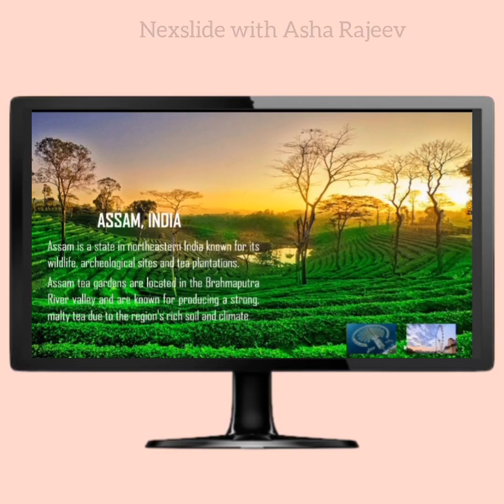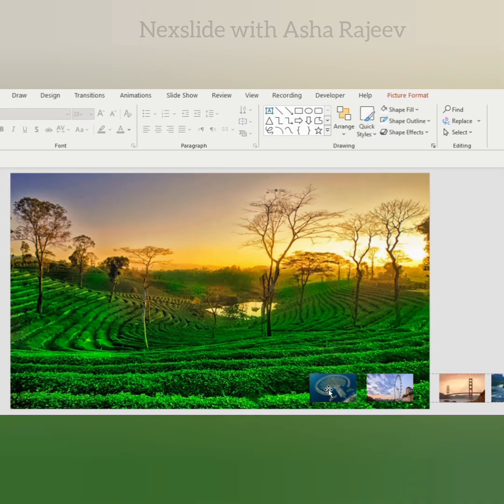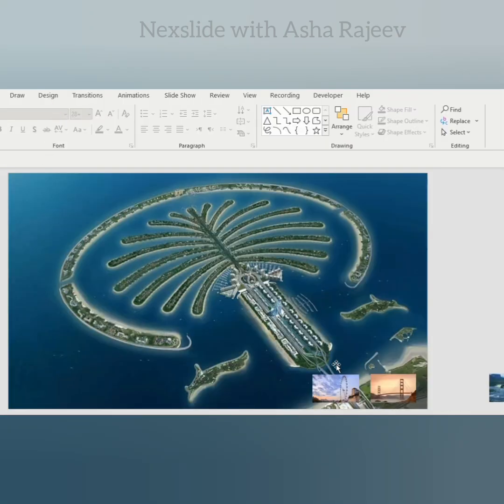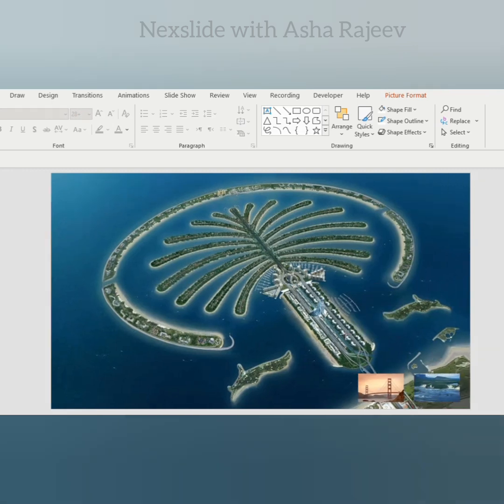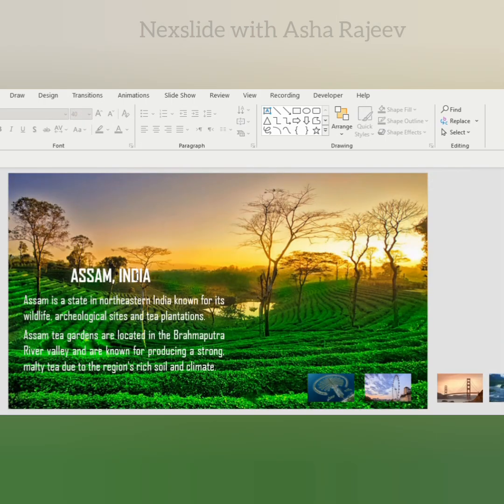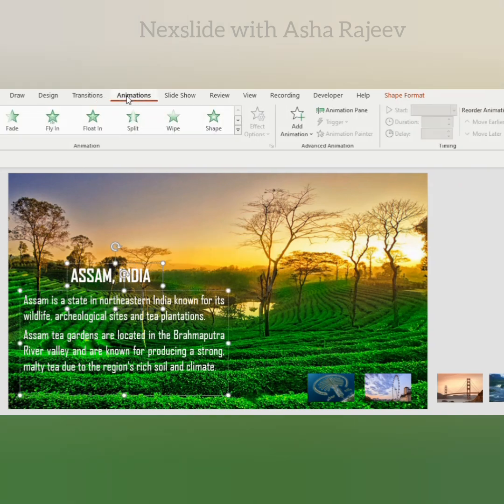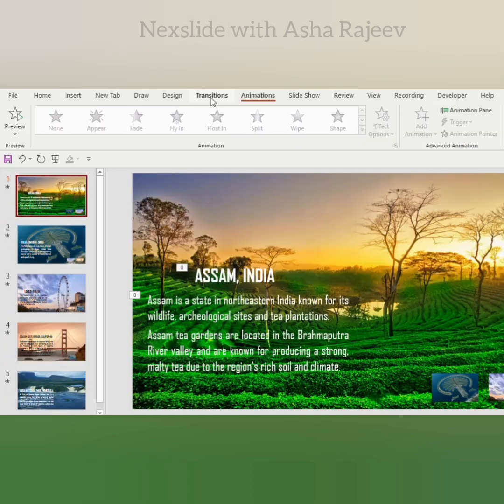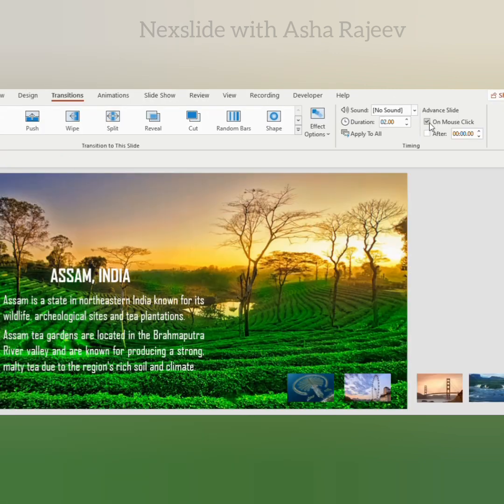Turn boring ppt into stunning presentations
creative animated powerpoint slide
creative ppt background
creative ppt kaise banaye
best creative ppt
how to be creative in ppt
how to create a ppt in a creative way
how to make creative ppt presentation with pictures in the laptop
how to make creative ppt presentation with pictures in mobile
how to make creative ppt in mobile
creative ppt intro
creative presentation ideas
creative presentation introduction ideas
innovative ppt ideas
creative keynote presentation
ppt
ppt skills
ppt presentation
powerpoint presentation design
powerpoint presentation
ppt design
powerpoint ideas
power point presentation topic animation tutorial
powerpoint tips
ppt ideas
ppt tricks
ppt making
ppt presentation topics
presentation skills
powerpoint design